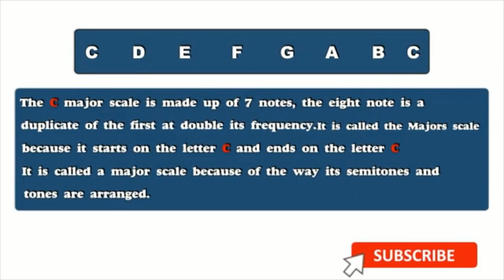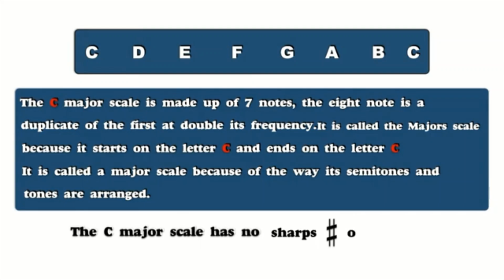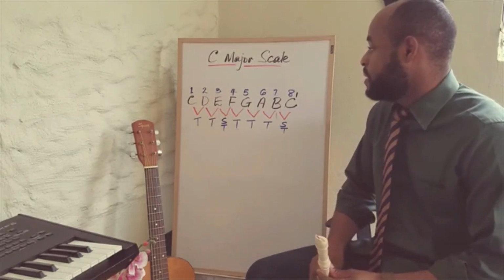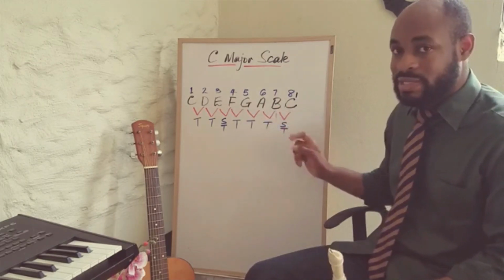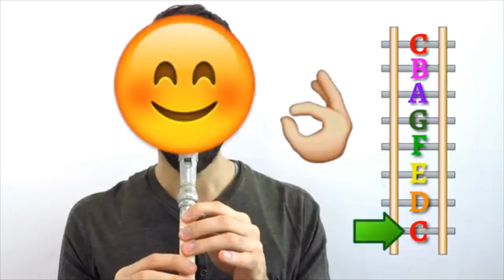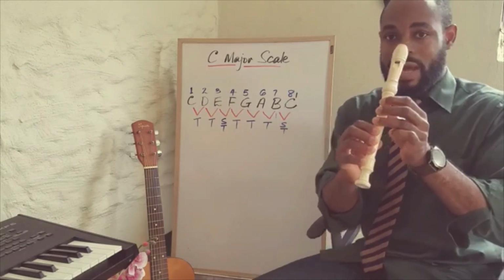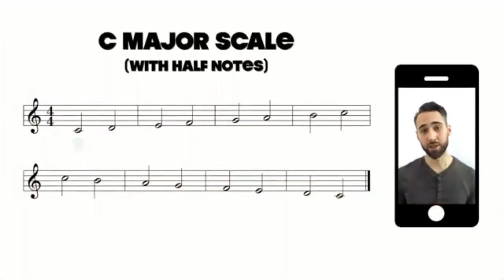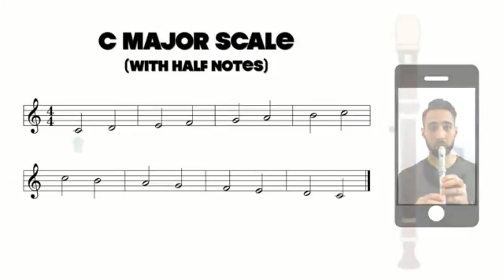How to play the C Major Scale in Ascending & Descending Order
Learn all about the C Major Scale and how it is played in Ascending and Descending Order.